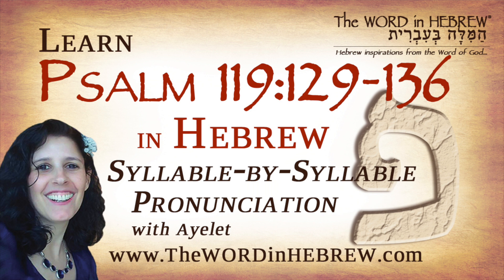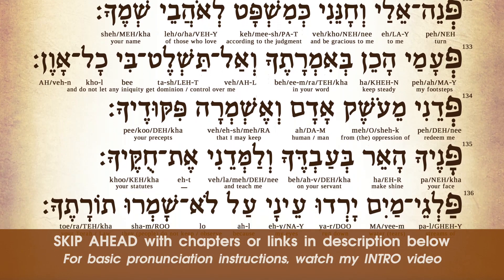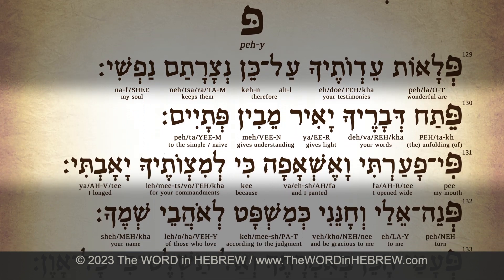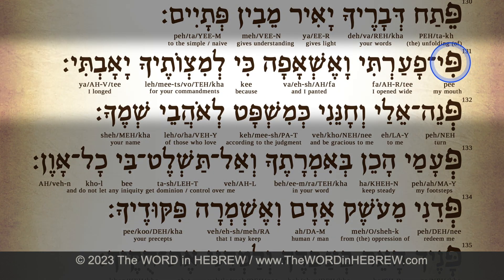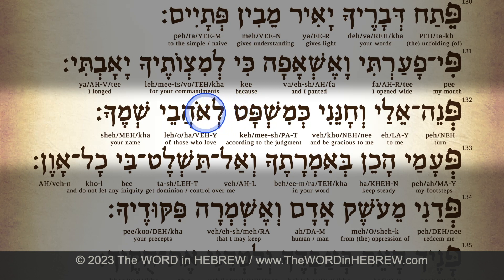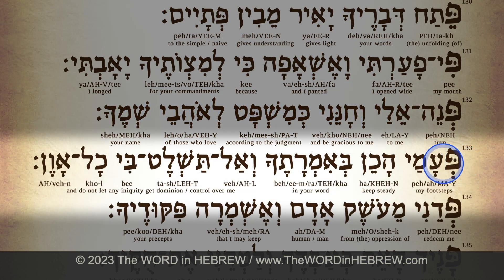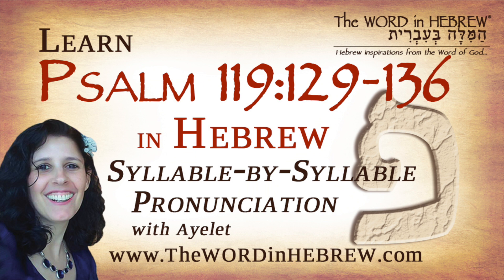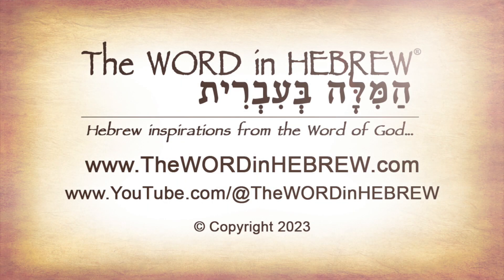Psalm 119:129-136 in Hebrew - "Pey" with syllable-by-syllable pronunciation!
Psalm 119 is the longest Psalm in the Bible. It is divided into sections, one for each letter of the Hebrew alphabet. In each section, there are eight verses, each verse starts with that same Hebrew letter. This video features the letter “Pey” (peh-y) and covers verses 129-136.

SKIP AHEAD LINKS:
0:00 Shalom
0:06 Introduction to Psalm 119
0:51 Reading Instructions
1:45 Fluent Reading
2:44 Syllable-by-syllable teaching
2:48 Verse 129
3:22 Verse 130
3:51 Verse 131
4:27 Verse 132
5:05 Verse 133
5:48 Verse 134
6:23 Verse 135
7:03 Verse 136
7:45 End notes, Like, Subscribe, Join & Share!